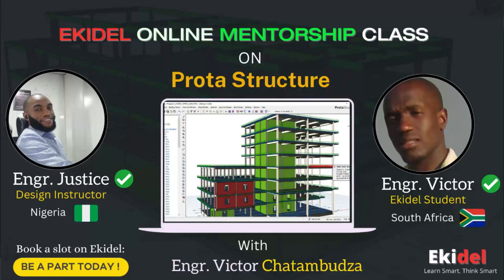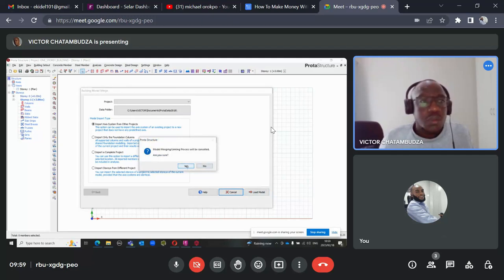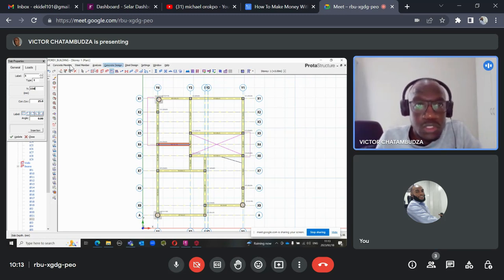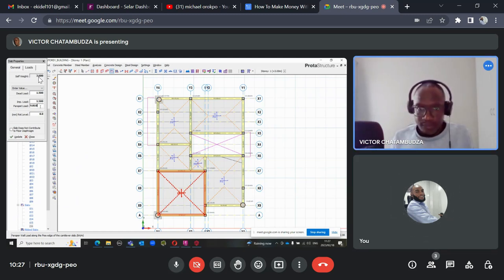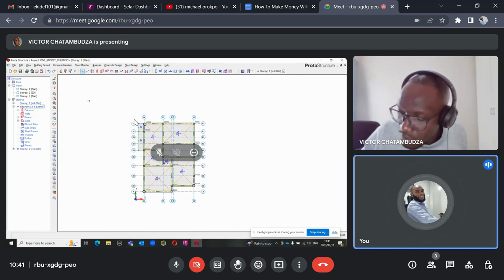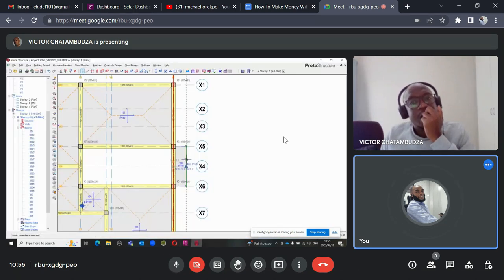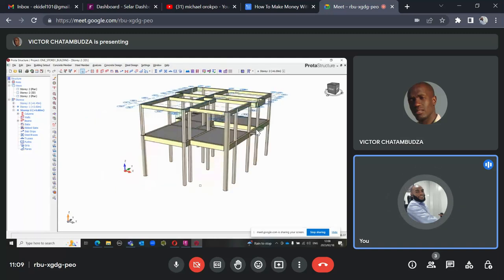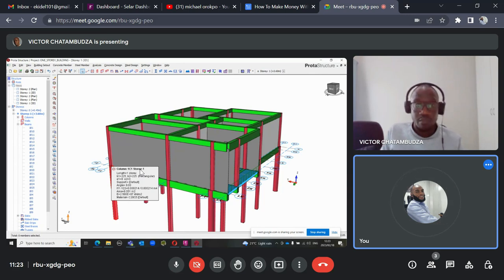Prota Structure : Live Training on Building Structural Design in Prota Structure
This video shows a clip of our Ekidel Mentorship Class for an Online Live Training Session on structural design using Protastructure Software.

To be a part of this online training, click the link above or below.

👷🏻‍♂ JOIN OUR : Structural Design MENTORSHIP CLASS :